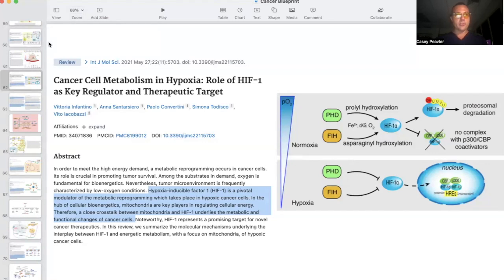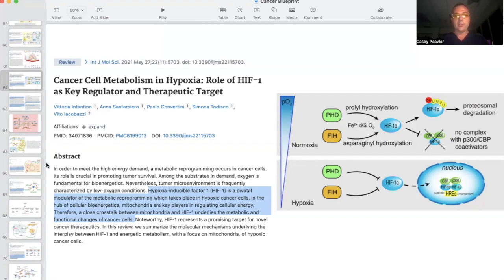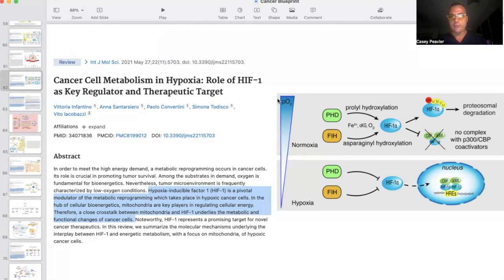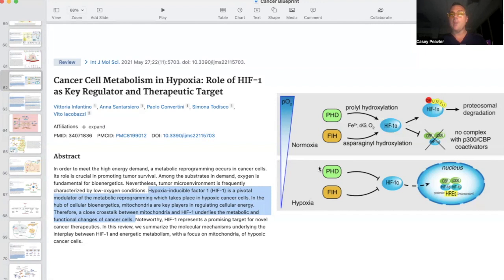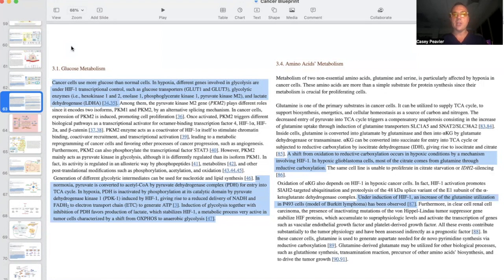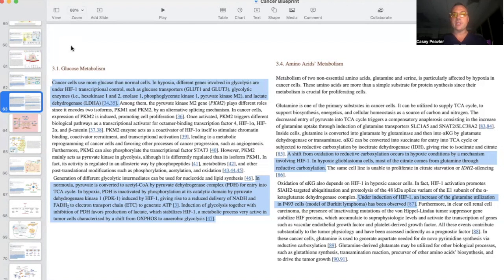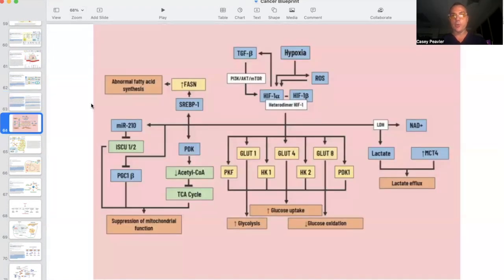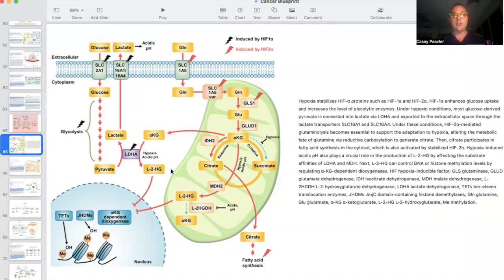Uncovering The Role Of Hypoxia Inducible Factor In Cancer: Part 1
Today in this video, we discuss the important and central role of HIF1a (Hypoxia Inducible Factor) in the cancer metabolic process.